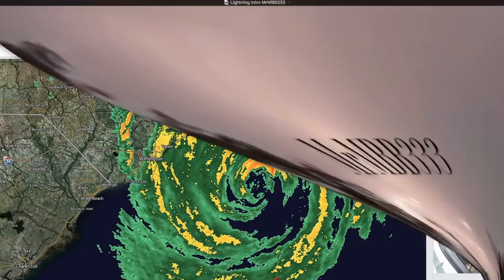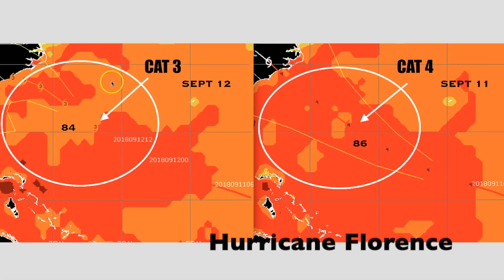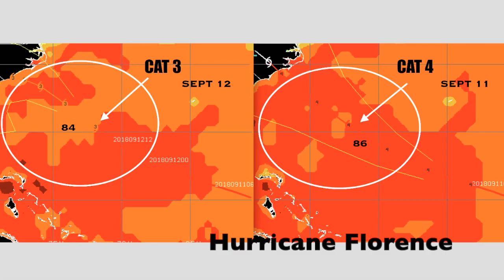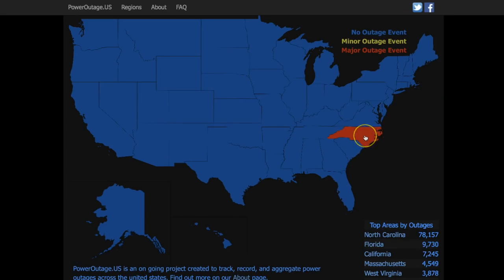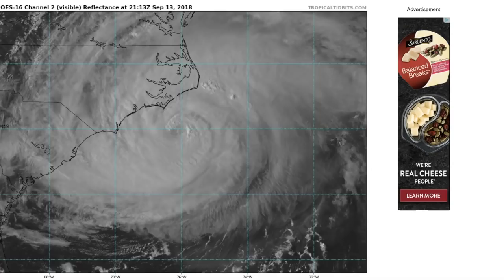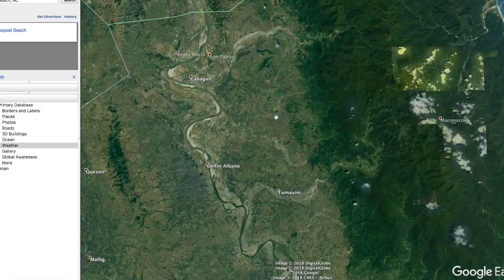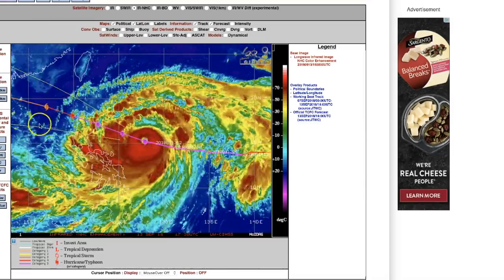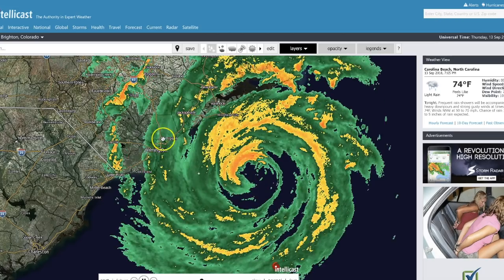New possible US track of Hurricane Isaac - A look at HOW CAT 4 Florence weakened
SEPT 13, 2018: ~Weather Phenomenon~ | Return of Isaac - Florence - Copious rainfall maker! - Super Typhoon to make landfall in Philippines.